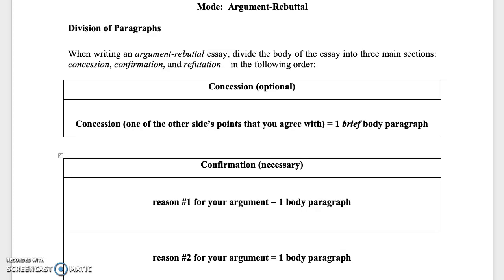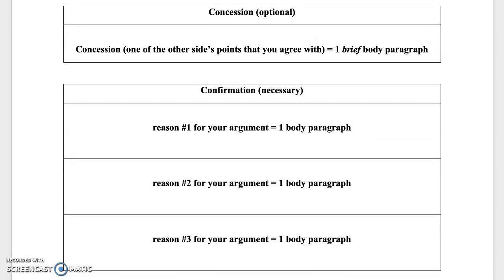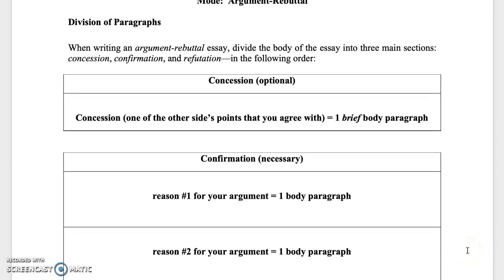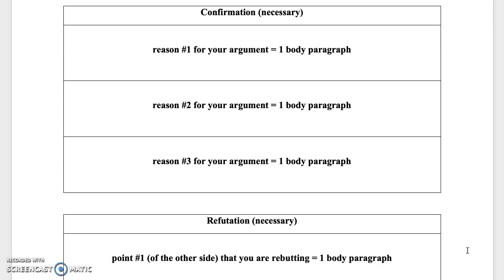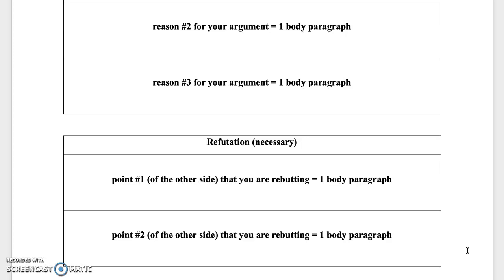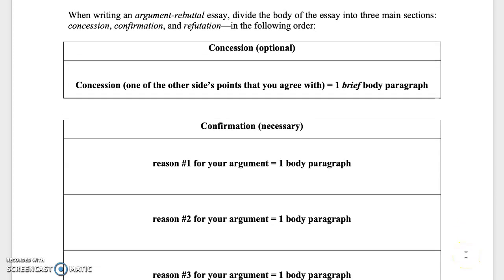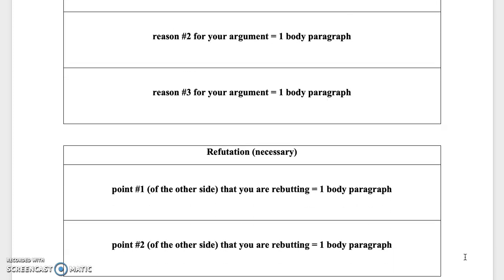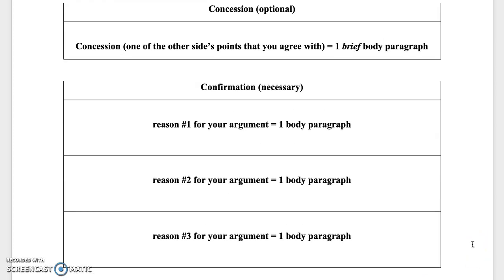Mode Argument Rebuttal Paragraphing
This is one of the pieces of the response essay - Mode Argument-Rebuttal Paragraphing